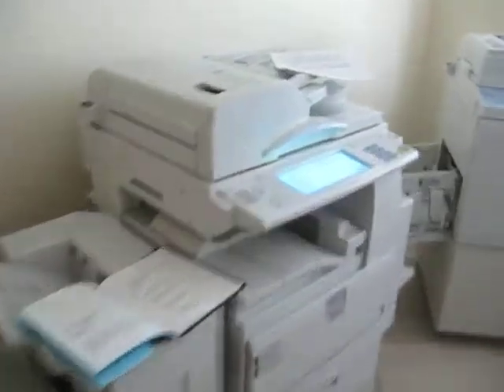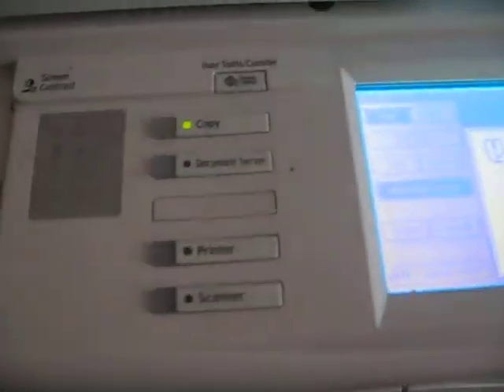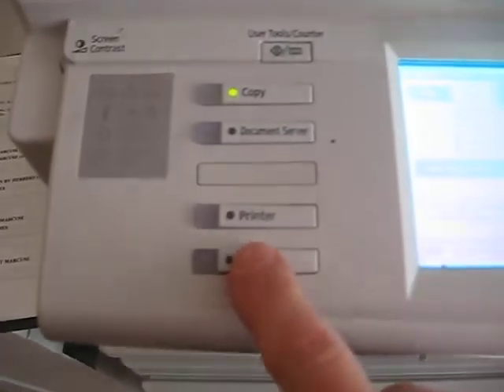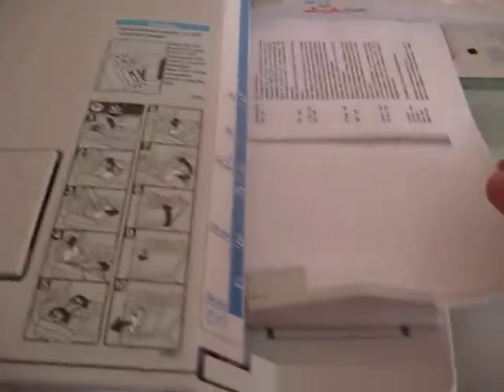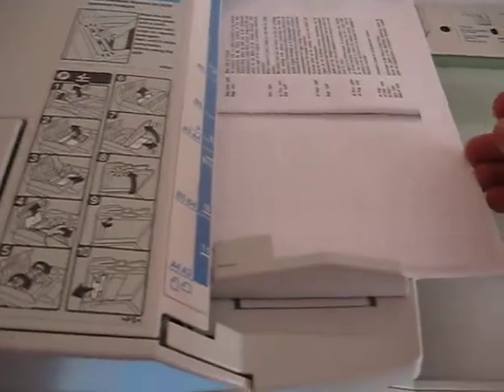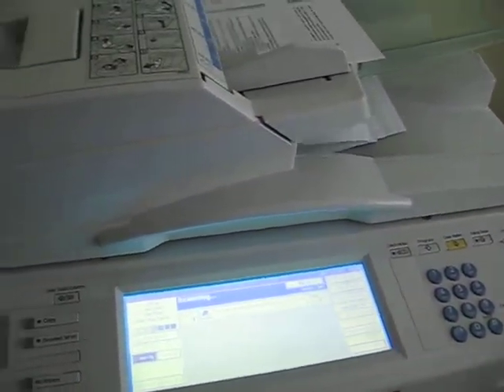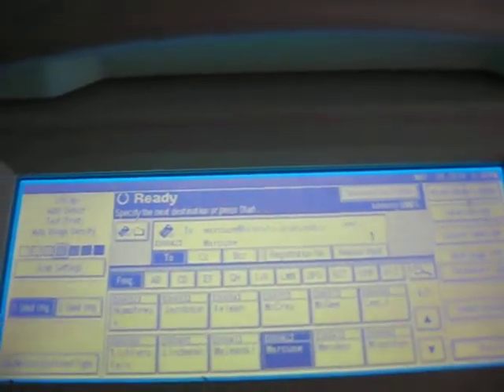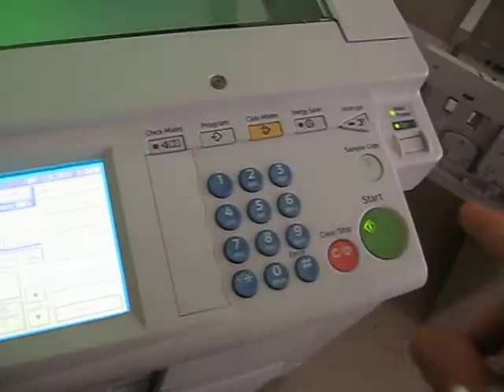UCSB History Dept Scanning with Photocopier